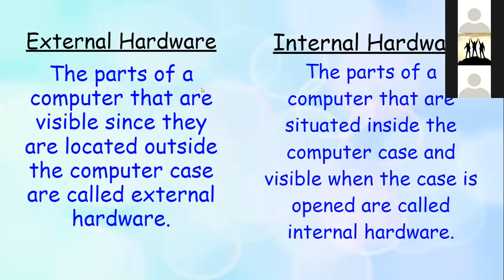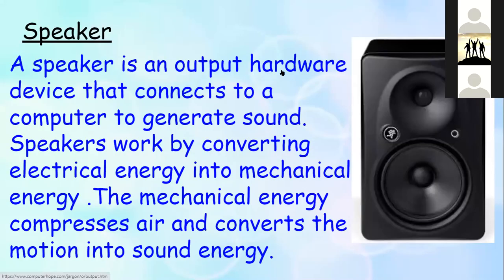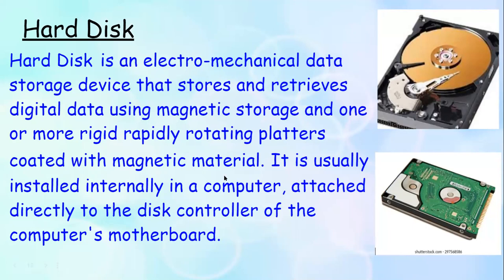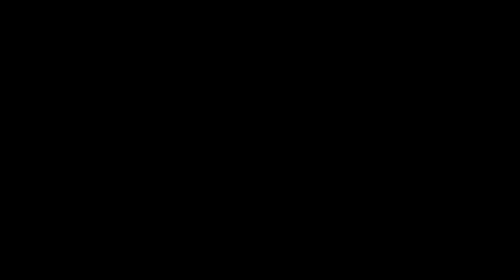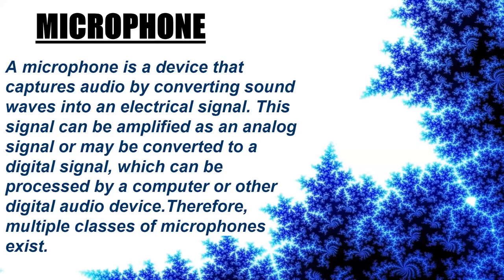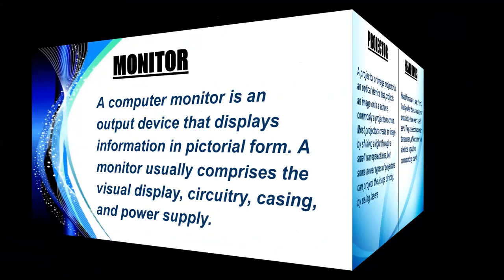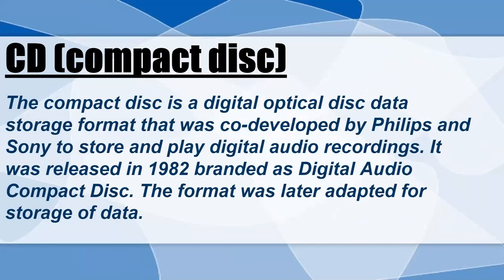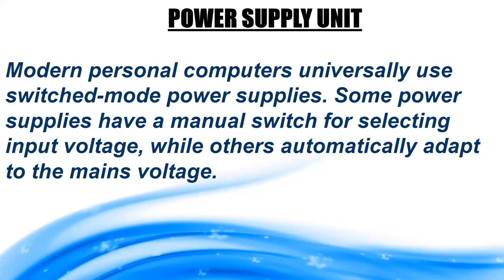COMPUTER HAERDWARE AND IT'S COMPONENT | PRESENTATION | STUDY AND SUCCESS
TEAM STUDY AND SUCCES